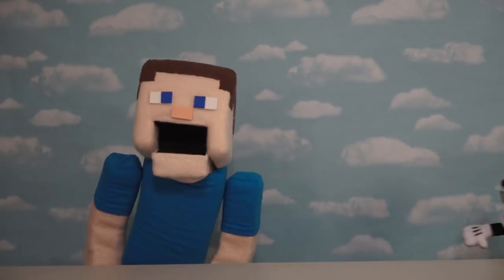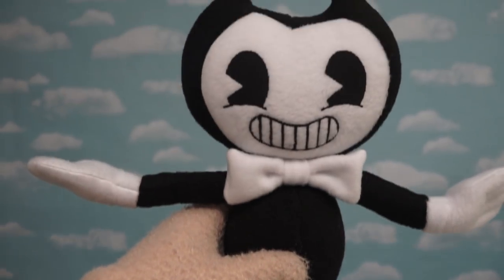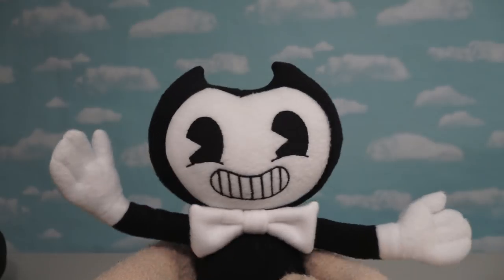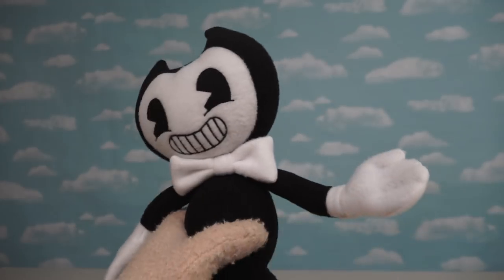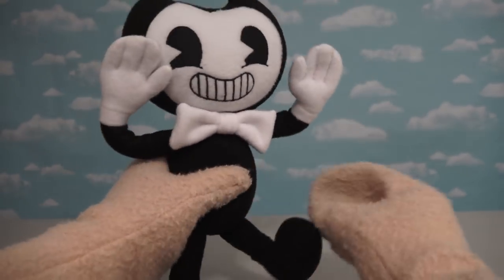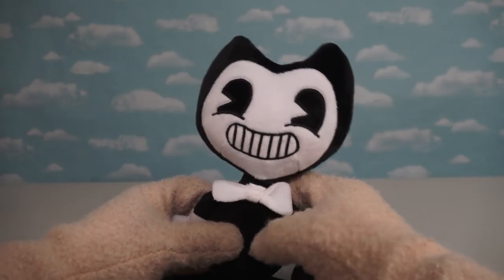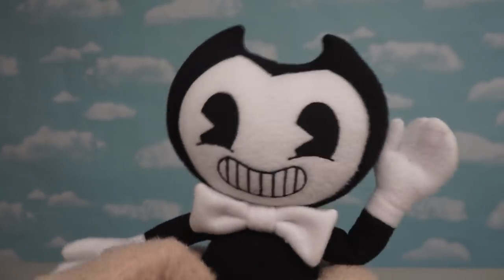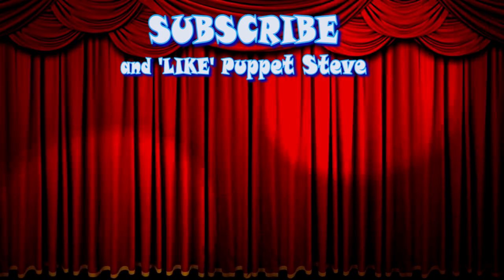Bendy and the Ink Machine Bendable Plush Plushie Toy Figure Unboxing Review Chapter 3 Puppet Steve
This time we are checking out nother Etsy bendy that is bendable. Bendy and the Ink Machine Bendable Plush Plushie Toy Figure Unboxing Review Chapter 3 Puppet Steve